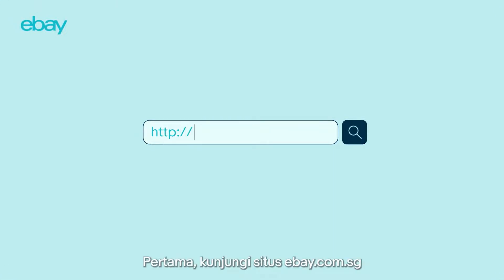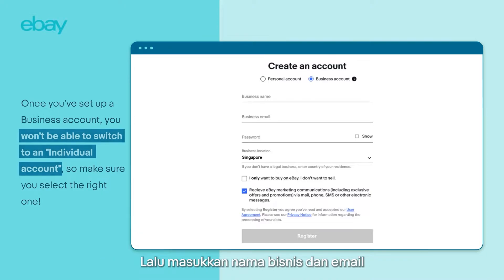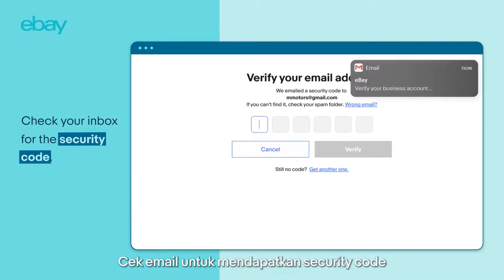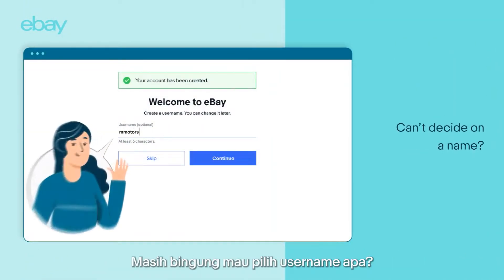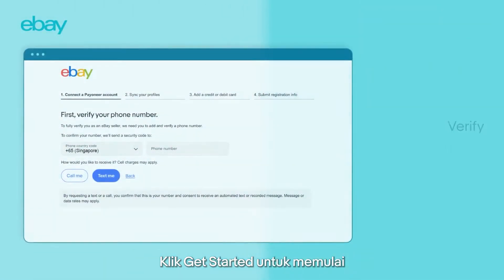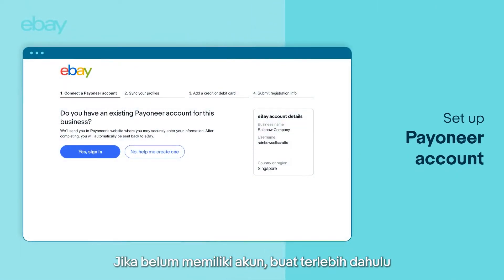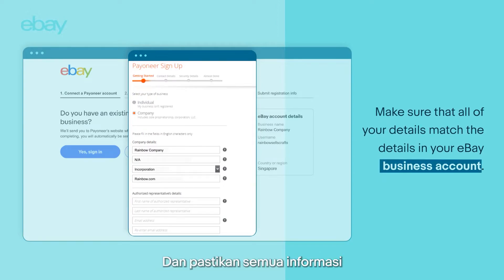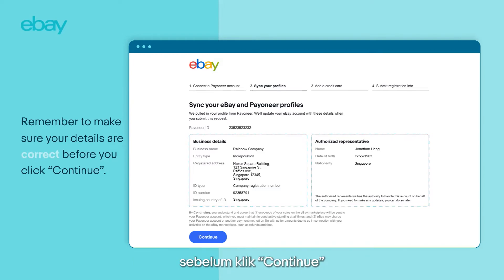Tutorial Cara Membuat Akun eBay dan Payoneer (Akun Bisnis)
Jika kamu ingin mengembangkan bisnis luar negeri eBay-mu ke level yang lebih tinggi lagi, akun bisnis adalah jawabannya!

Akun bisnis eBay menawarkan akses ke berbagai fitur eksklusif untuk penjualan & promosi, peningkatan visibilitas listing, peningkatan selling limit, eBay fee yang lebih rendah, memberikan kepercayaan lebih pada buyer sehingga hal ini membuat peluang penjualanmu semakin meningkat dan berbagai benefit lainnya yang akan membantumu mengembangkan bisnis luar negeri.

Saatnya bisnismu naik ke level yang lebih tinggi dan buat akun bisnis eBay-mu, sekarang juga!